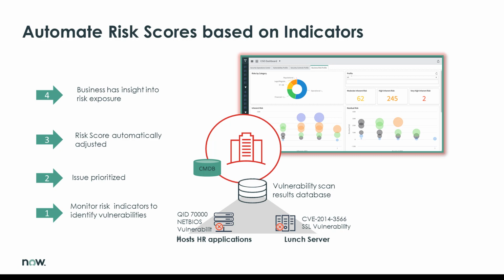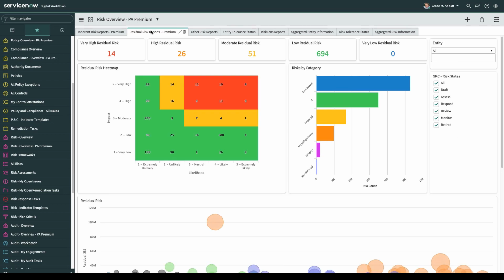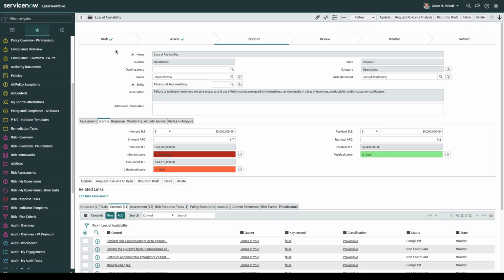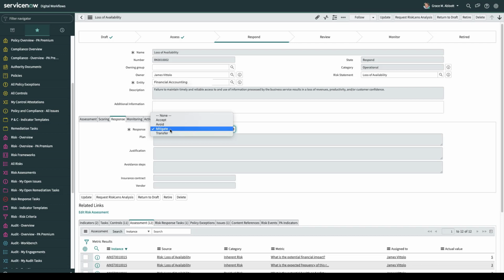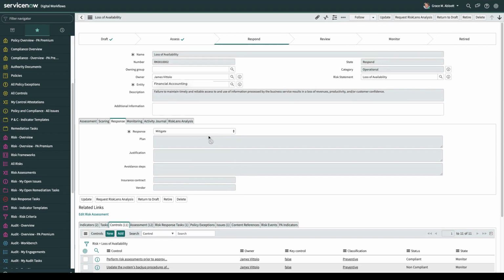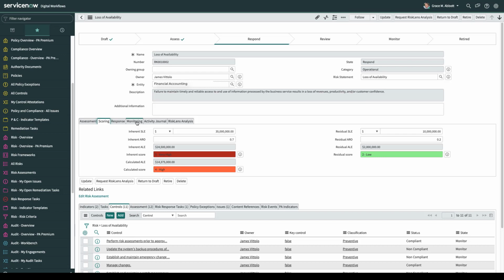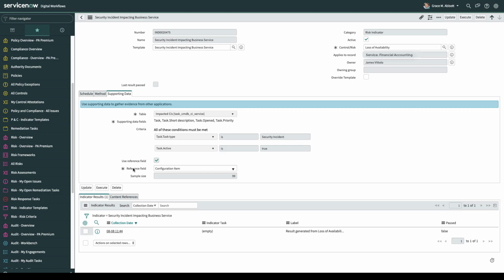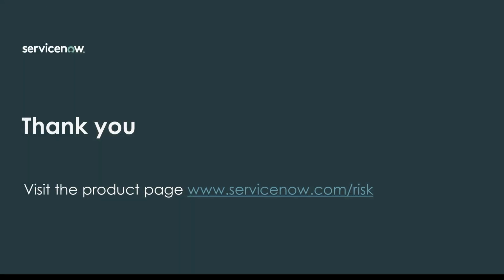GRC Part 4 | Risk Management - Defining Risk Indicators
Learn about the new features in Orlando for GRC Policy and Risk.